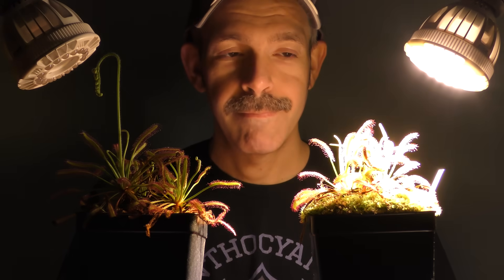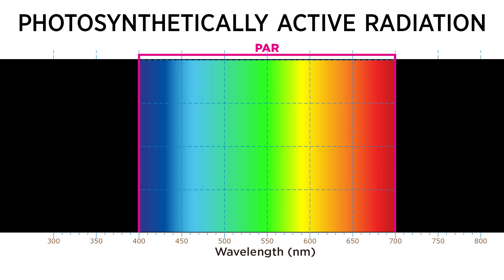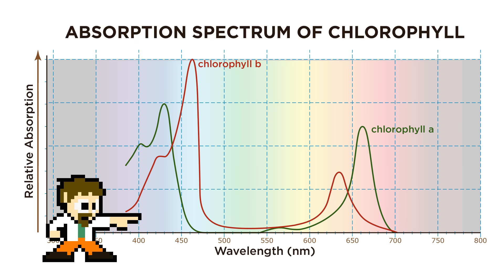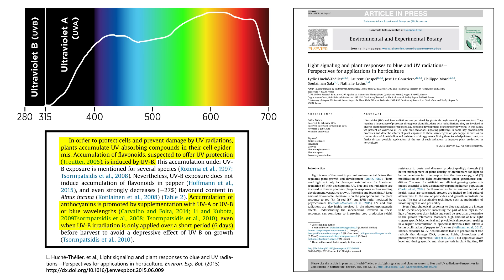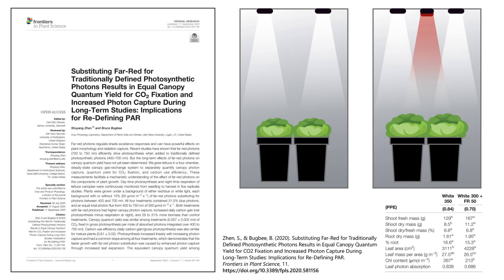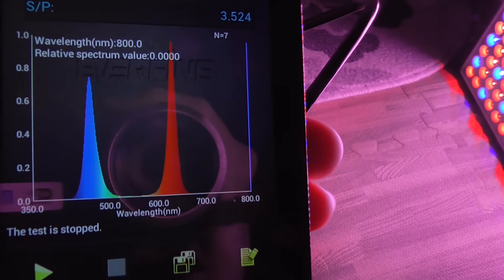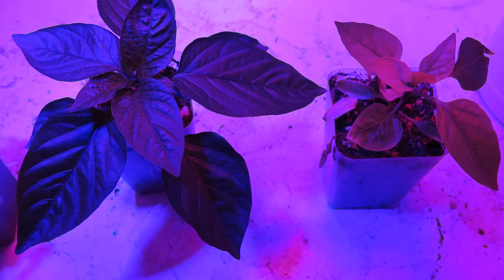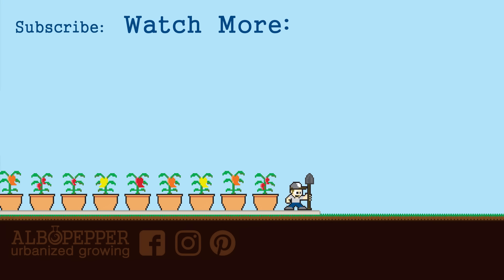Grow Lights 101: Best Plant Growth Spectrum Color? White vs Red/Blue LED + What is PAR & ePAR Light?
Do plants use more light colors than we realized? What does the latest horticulture research mean for grow lights? What's the best color spectrum for growing plants?

This video is all about Light Quality. What effect do different light wavelengths have on plants and their development? Do plants need UV light? How does Far Red light effect plant growth? Do plants use green light or is green light wasted energy? These questions are answered, along with scientific research that you can read more about, depending on your level of interest.

00:00 - Intro
00:32 - Kelvin Color Temperatures
01:28 - Visible Light Spectrum
01:39 - What is PAR Light?
02:38 - Do Plants Use Green Light?
04:30 - Benefits of Green Light For Plants
05:07 - Photomorphogenesis
05:25 - Do Plants Use UV Light?
05:51 - Do Plants Use Far-Red Light?
06:25 - How Plants Use Photoreceptors
07:11 - What is ePAR Light?
07:46 - What is the Emerson Enhancement Effect?
08:33 - How Plants Use Green & Far-Red Photons
09:07 - Is Full Spectrum Light Good For Plants?
09:36 - Custom Light Spectrum vs Plant Shape
10:57 - Is White Light Good For Home Gardeners?
11:59 - How Do LEDs Make White Light?
12:44 - What's the Best Light Spectrum?

We'll take a look at the visible light spectrum (a portion of the electromagnetic spectrum). Why is it better to analyze grow light colors by their wavelengths rather than using generic Kelvin ratings? This video answers: What is PAR light (Photosynthetically Active Radiation)? It also looks at the McCree Curve & the Emerson Enhancement Effect. And we'll see how to define ePAR (Extended Photosynthetically Active Radiation). We'll compare the efficiency of LEDs, fluorescents, high-pressure sodiums and metal halides.

When considering LED vs HID, the spectral composition can be a major factor. Some LEDs have a few limited color bands, using only blue & red light. Some include a "full spectrum" light source. How do they make white light from LEDs? This video explains phosphor coated white LEDs. Are these white LEDs good for plant growth?

How do plants use green light? How does far-red light help plants to grow? What about plant photoreceptors?

This is the basics of plant lighting and grow lights. It is intended to benefit a broad audience, from home gardeners, to greenhouse growers, to vertical farmers and even "medical" growers.